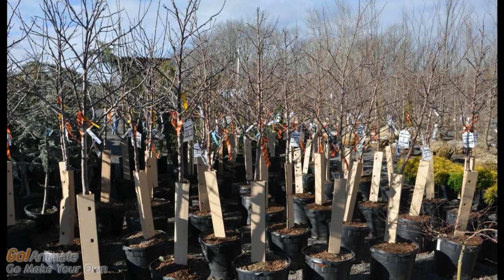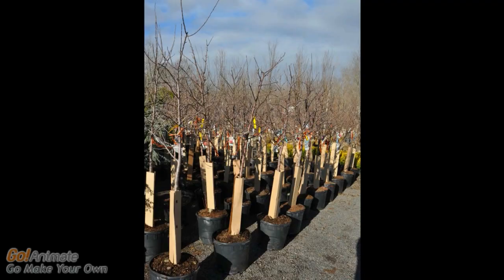Fruit Trees In Bucks County